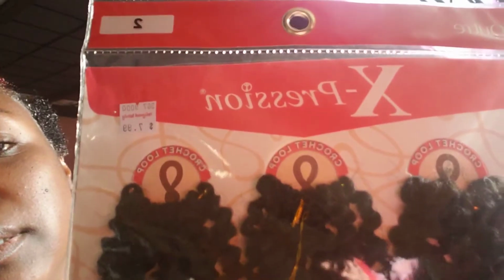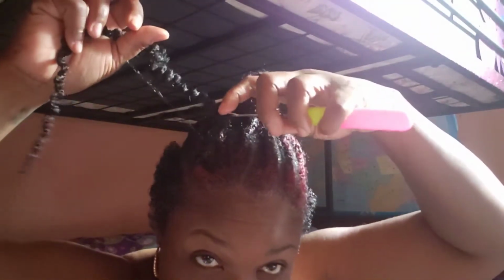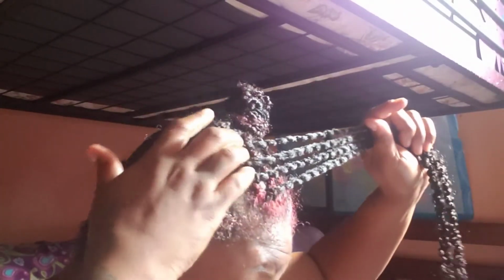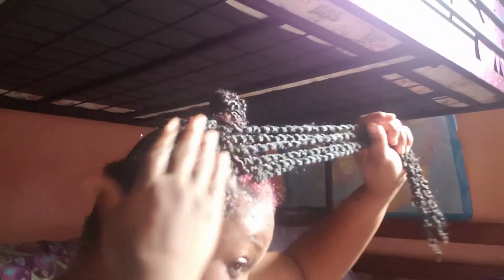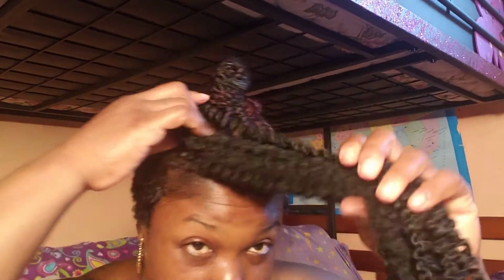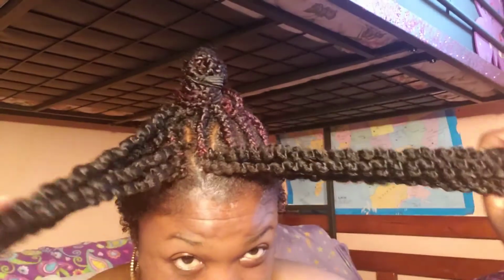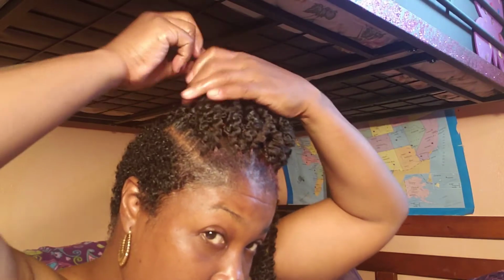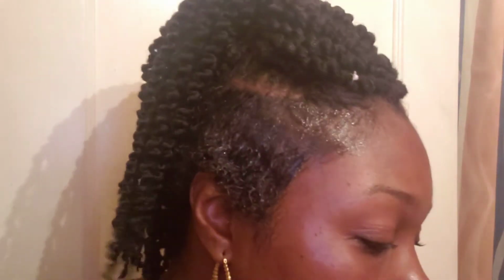CROCHET PONY/TAPERED SIDES w tips- hood magic